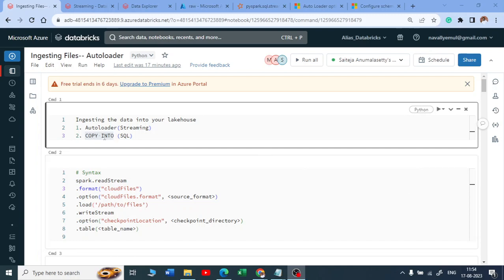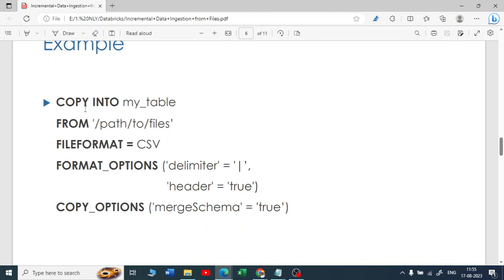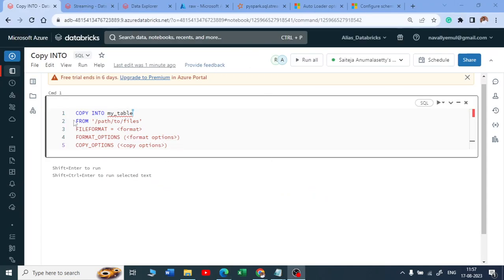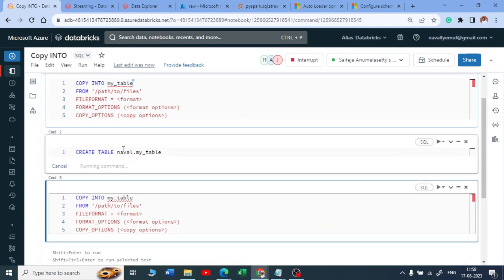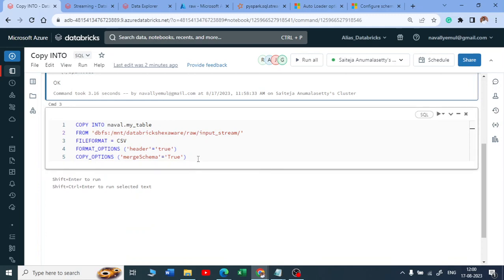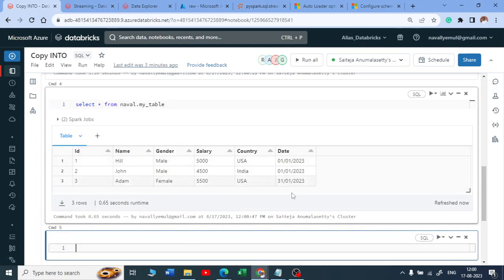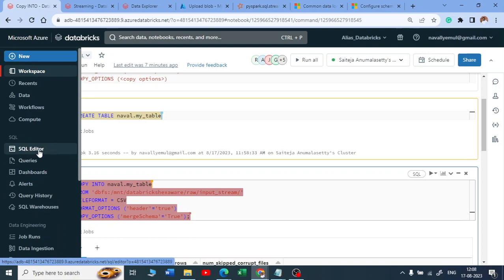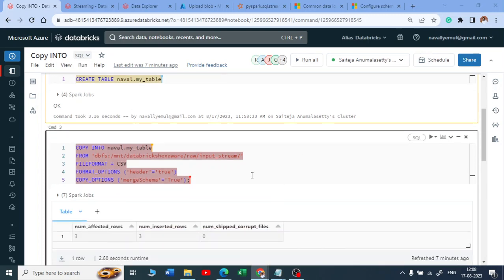Databricks Ingestion using COPY INTO Command (SQL Command)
Welcome to our in-depth exploration of Databricks AutoLoader! 🚀

In this video, we'll unravel the power and potential of Databricks AutoLoader for your data ingestion needs. If you're looking for a seamless and efficient way to bring data into your Databricks environment, you're in the right place.

Here's what you can expect from this video:
🔹 A comprehensive overview of what Databricks AutoLoader is and how it works.
🔹 Real-world use cases showcasing its advantages.
🔹 Step-by-step guidance on setting up and configuring AutoLoader.
🔹 Tips and best practices to optimize data ingestion in Databricks.

Databricks AutoLoader can significantly enhance your data pipeline, making it more reliable and efficient. Whether you're a data engineer, data scientist, or analytics professional, understanding AutoLoader is essential for maximizing the value of your Databricks platform.

Get ready to supercharge your data ingestion with Databricks AutoLoader. Let's dive in! 💡